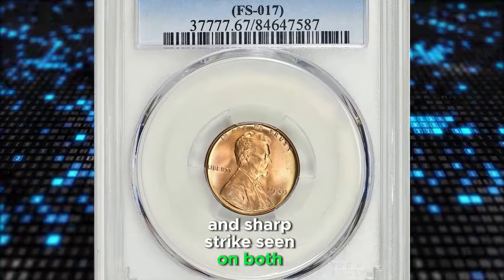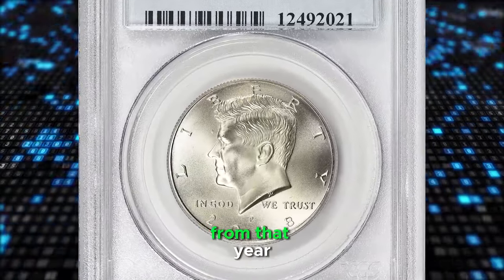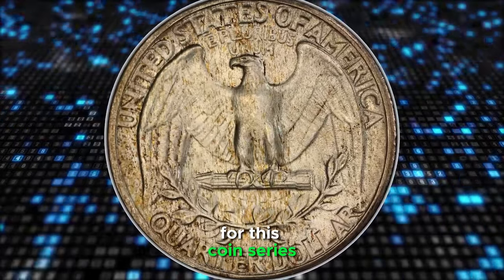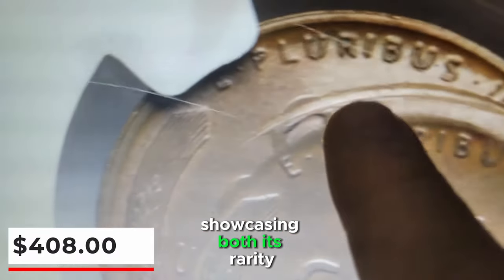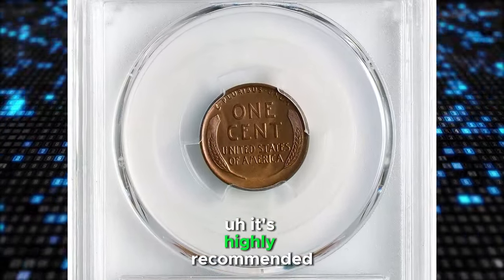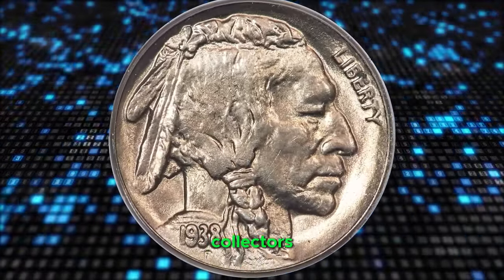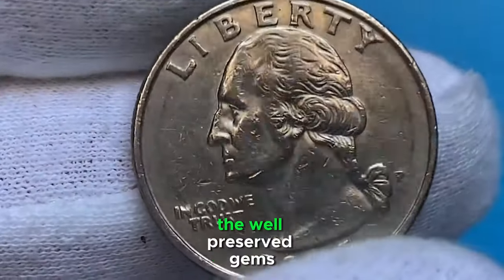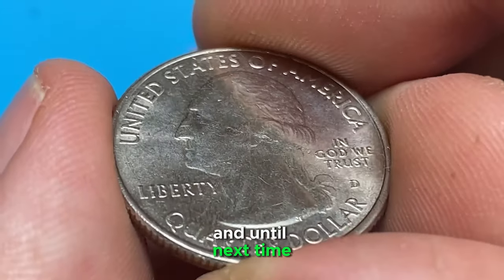Insane Values: Rare US Coins That Sell for Big Bucks!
Discover why your rare coin collection is worth more than you think! Learn about the value and potential treasures hidden in your collection.